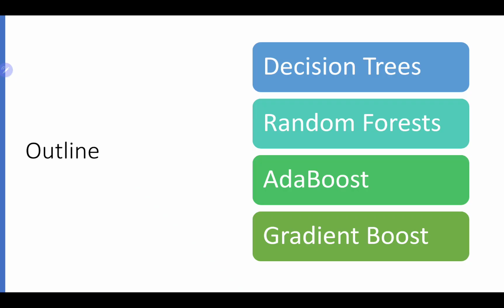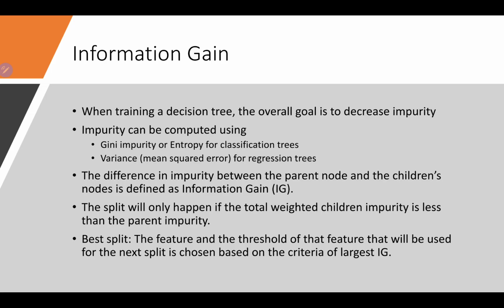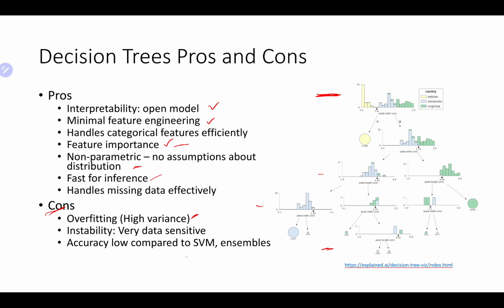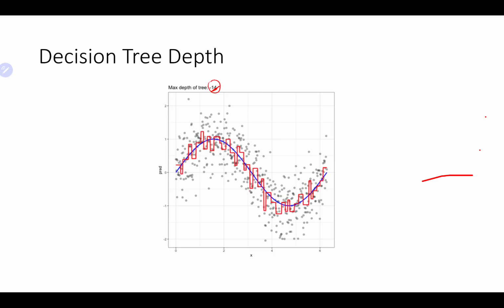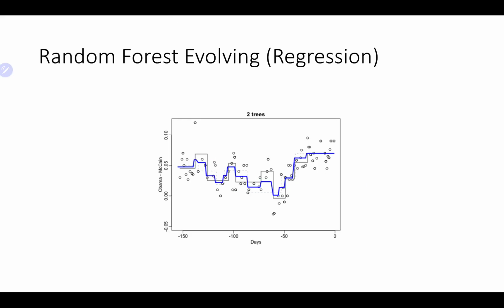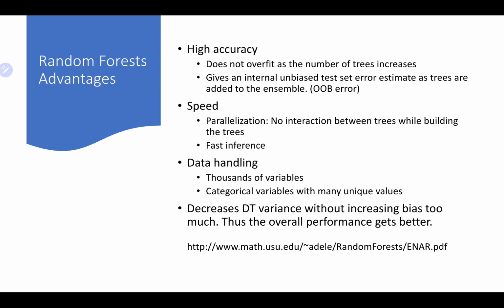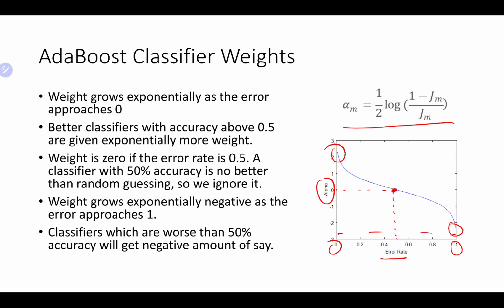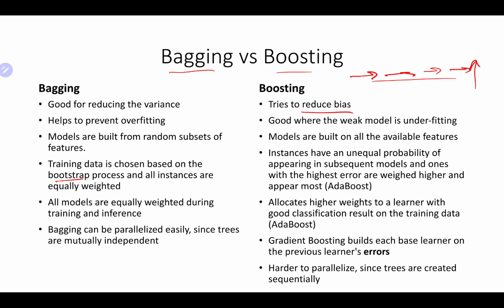Ensemble Models: Decision Trees, Random Forest, Adaboost, and Gradient Boosting Models